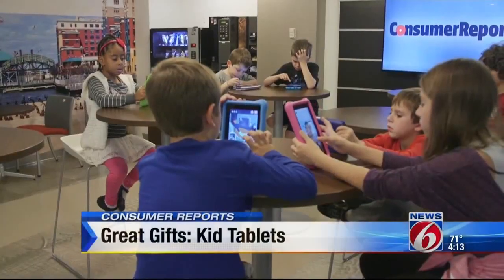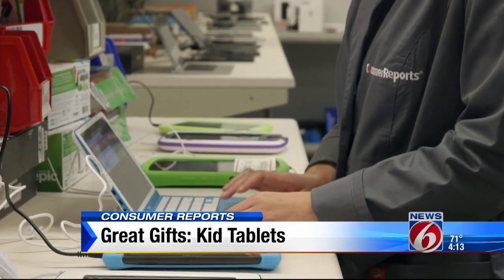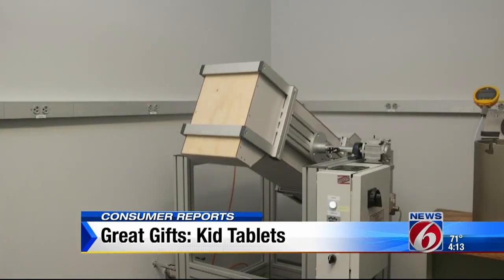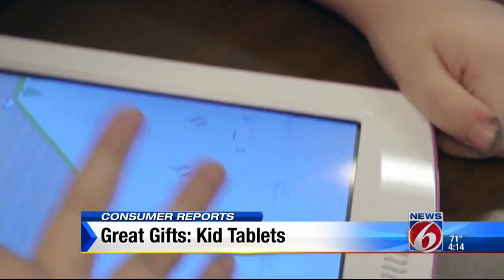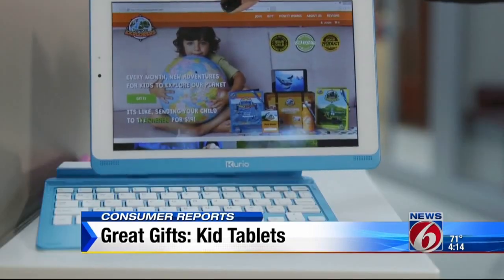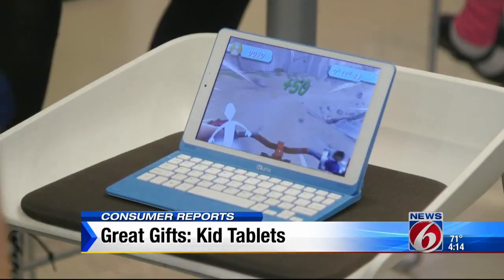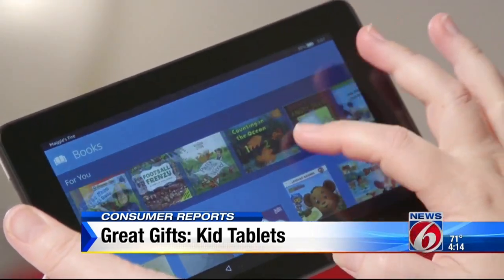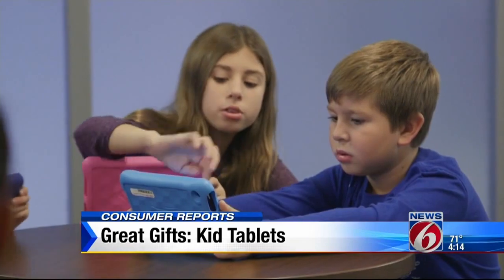Great Gifts: Kid Tablets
News 6 at 4:00p